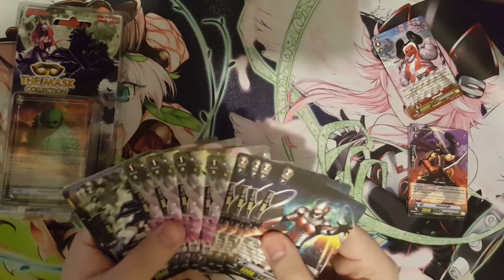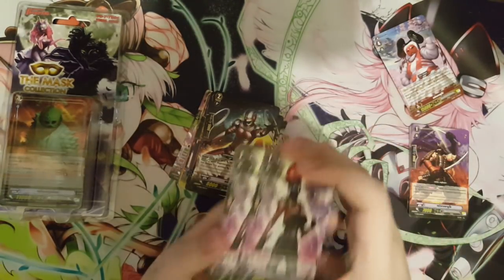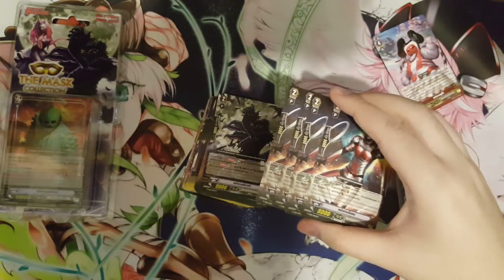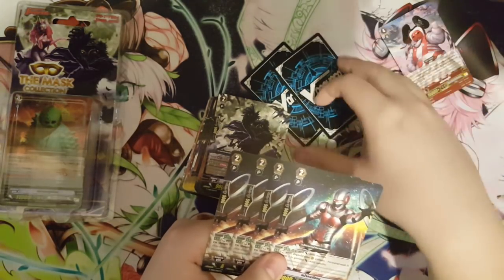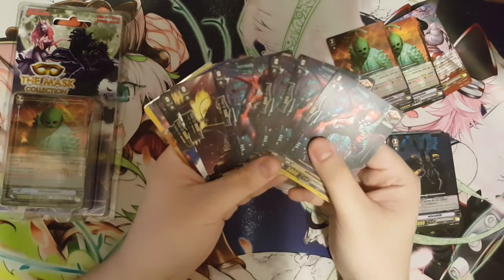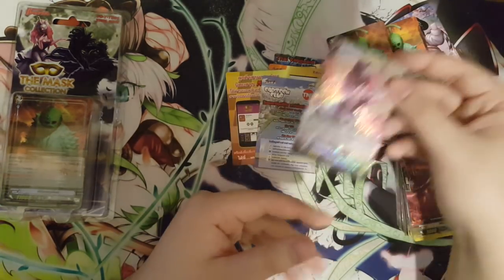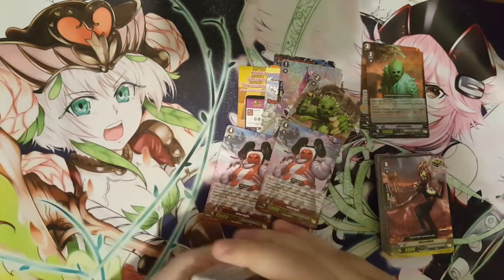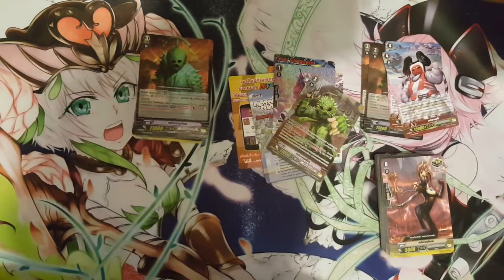CardFight!! ヴァンガード 開封動画 The Mask Collection Trial Deck!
A present I bought for myself and arrived right before Christmas! Let review the Mystery Masked Clan!